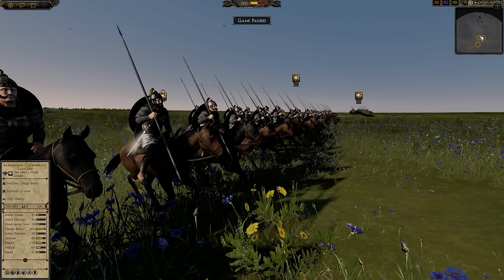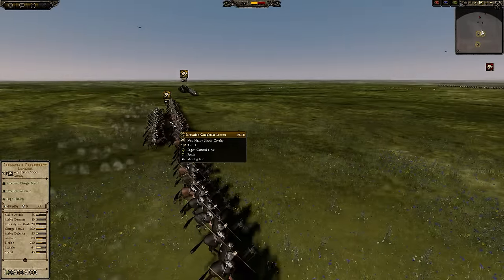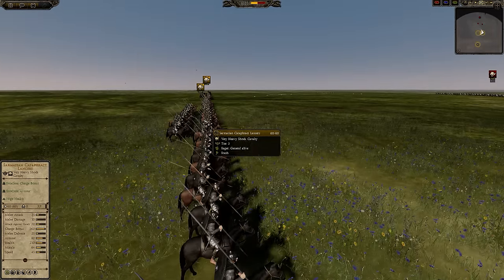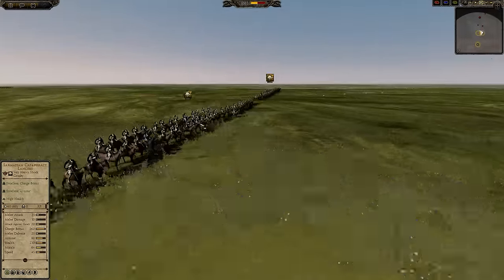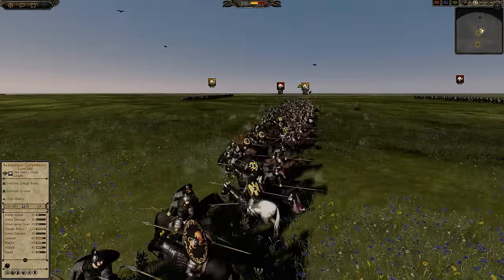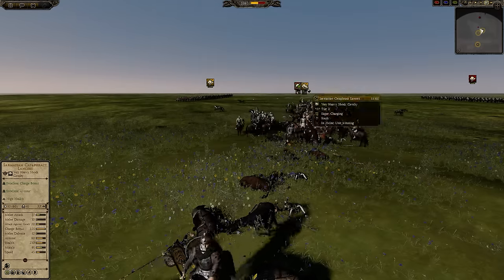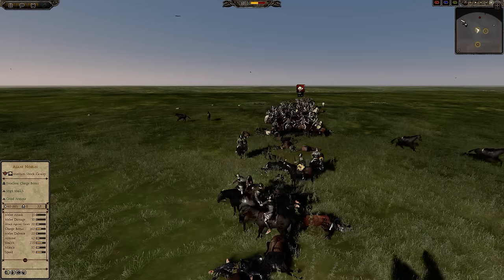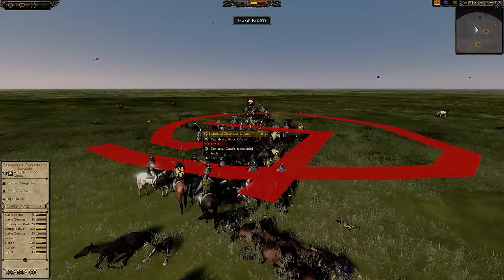Sarmatian Cataphract Lancers vs Gyan-Avspar - Frenzy -Total War Attila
The highest tier of shock cavalry comes at a hefty price, and they are usually not cost-effective. Let's have a look at the new Alan/Sarmatian shock cavalry using frenzy and not vs Sassanid shock cavalry. Total War Attila.